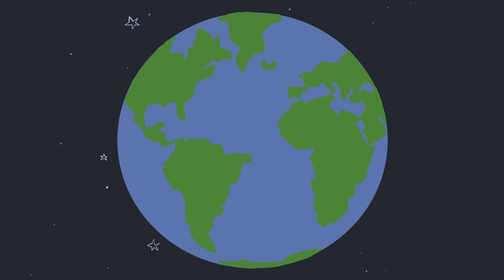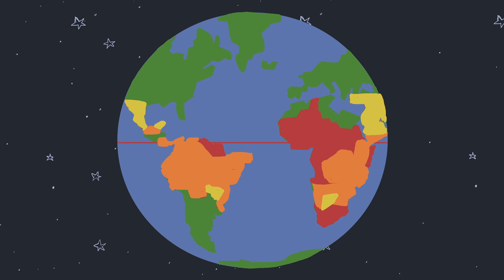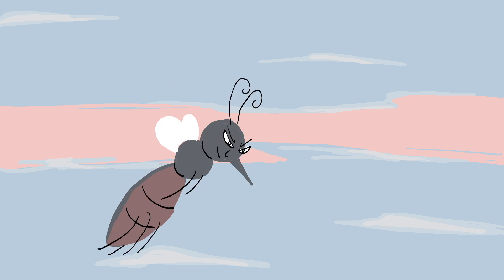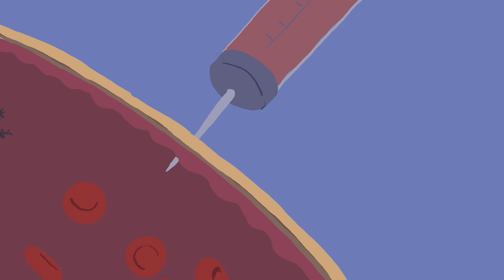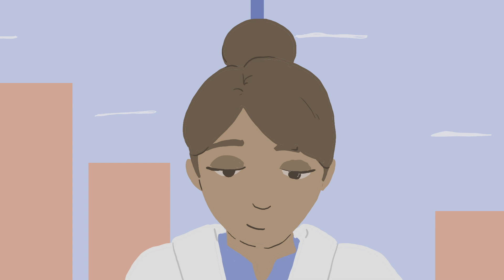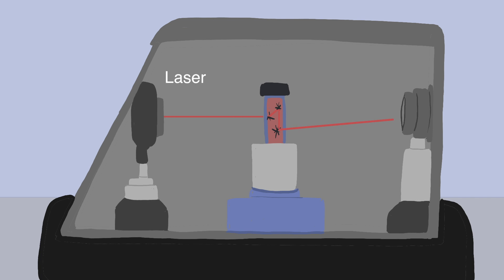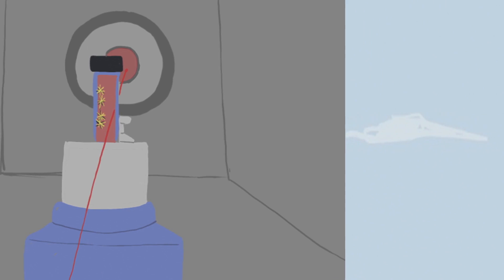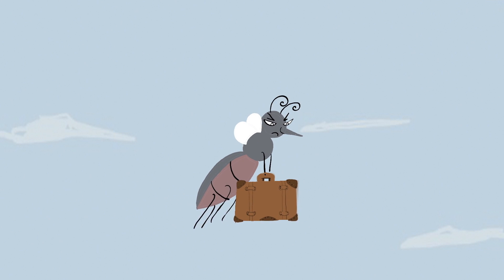Detecting Malaria: Can a magnet, a detector and a laser screen for malaria out of the lab?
An animation of the portable instrument capable of early-stage malaria detection developed by a team of researchers at the USC Viterbi School of Engineering. The portable optical diagnostics system (PODS) prototype can analyze an unprocessed, whole blood sample in 10-15 minutes using three primary components: a laser, a detector (to detect light), and a magnet.